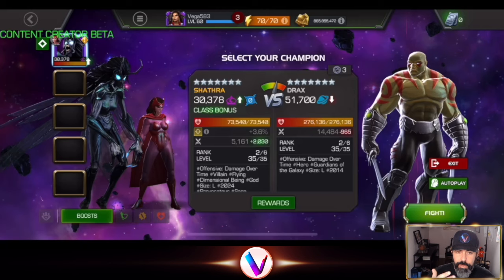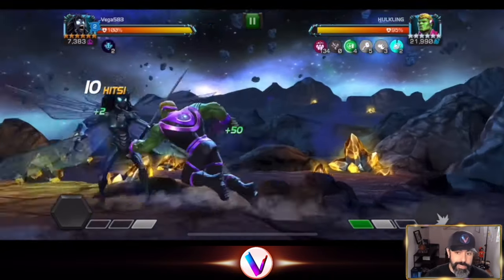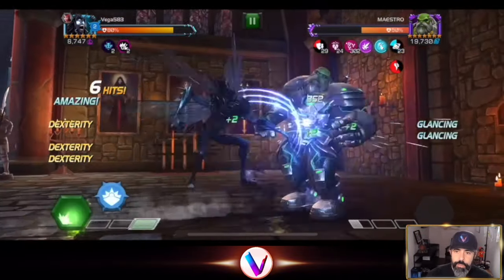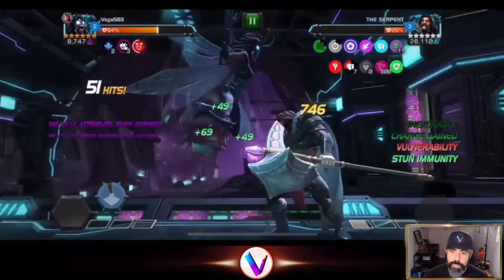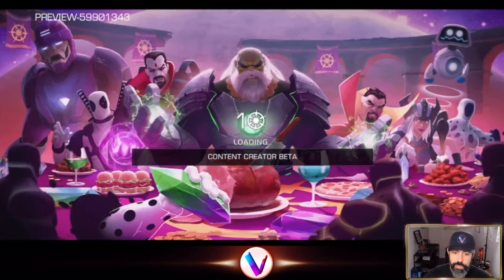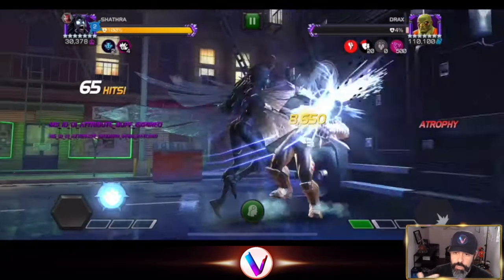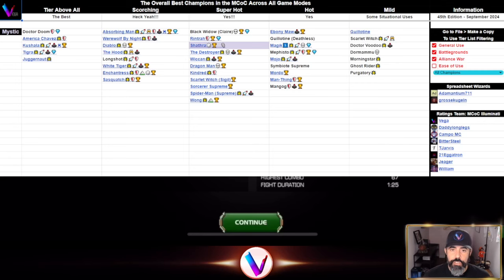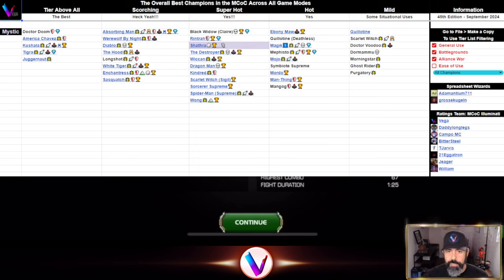New Champ Shathra is Unique & Powerful! Atrophy Queen Full Review & Vega Tier List Placement - MCoC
In This Video: Atrophy is where it's at!

Creator of the MCoC Best Champion Rankings and Tier List:  Updated Monthly

Come hang out on Discord:  I recently took my server to Invite-Only.  Ask for a invite in the video's comments section.

Thumbnails by:  MystiKay @MystiKay13 on Twitter/X

Channel Art By:
Raphael Santos - Instagram: raphlsnts     Twitter: @raphlsnts

Music Credit to Rock Band Land, HeatlyBros, Dragonan on Bandcamp & LC Music Tracks

Rock Band Land is a wonderful place in the Bay Area for kids to learn, play and have their “kid-ness” be appreciated

0:00 Intro
0:35 Questing Healthpool fight
1:51 Hulkling Counter
2:55 Maestro Counter
4:00 Serpent Counter
6:03 Full Damage Loop - Larger Healthpool
8:15 Tier List Placement
9:19 Signature Ability
10:33 Important Synergy
11:02 Spider Totems
11:18 Initial Conclusion